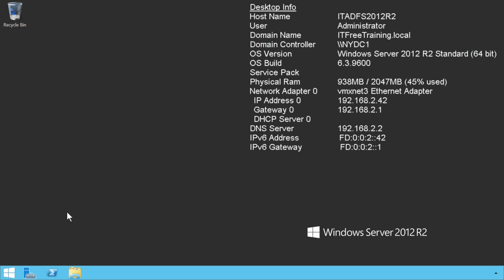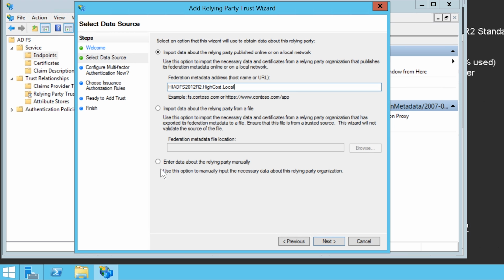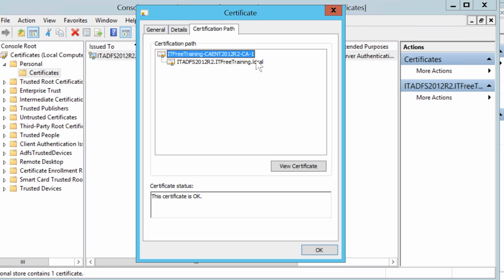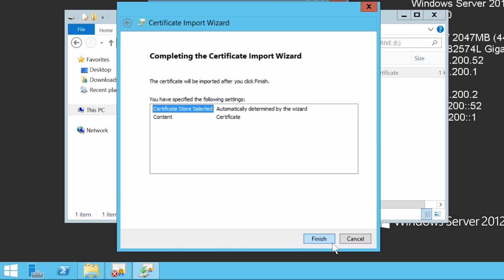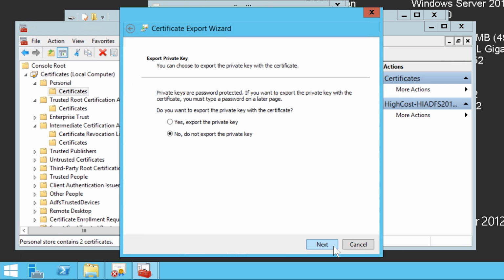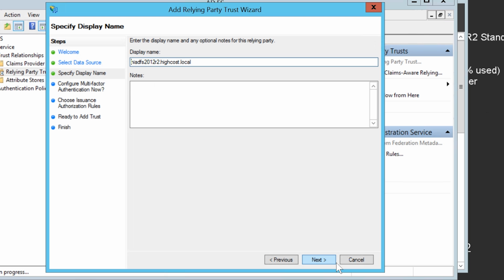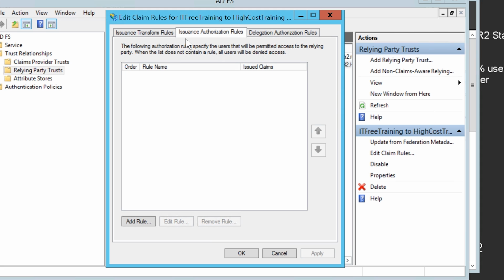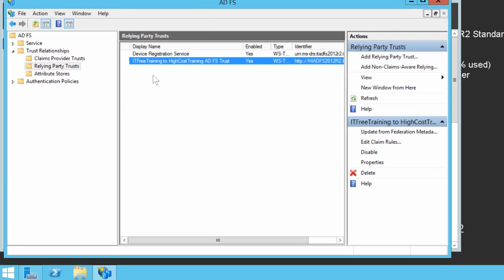AD FS Configuring a Relying Party Trust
This video will look at creating a relying party trust in Active Directory Federation Services. A relying party trust is required in order to create claims that will be used by the resource partner.

This video will create a relying party trust in the ITFreeTraining domain. In the previous videos Active Directory Federation Services and Active Directory Certificate Services were installed. In this video, an Enterprise CA was created which issued a certificate to the Active Directory Federation Server in the ITFreeTraining domain. In the HighCostTraining domain, a standalone certificate service was installed on the same server as the Active Directory Federation Service was installed on. In the previous videos, both servers had Active Directory Federation Services installed and configured. Both networks also have a Domain Controller. The Relying party trust that will be created in the ITFreeTraining domain is essentially the configuration that is created on the ITFreeTraining Active Directory Federation Server. This configuration determines how a claim will be created on that server that will be used in the HighCostTraining domain. For this reason, the relying party trust requires information from the server in order to determine what it expects.

Demonstration of creating a relying party trust
1) Open server manager and from Server Manager select the tools menu and then select the option for "AD FS Management".
2) From AD FS Management, expand down through "Trust Relationship". Right click "Relying Party Trusts" and select the option "Add Relying Party Trust" to start the wizard.
3) Once past the welcome screen, the next screen will ask for information about the other server. The simplest way to obtain this information is to have that server contact the other server to obtain the information. The information can also be exported to a file and imported. As a last resort, the administrator is able to manually enter in this information.
4) The information obtained from the other server is obtained from an XML file. If you expand service and then look in the container EndPoints, under Metadata you will find the information about the server. If you want to export this data, open it in Internet Explorer and save it to a file. This can then be imported in the other server.
5) If you use the option to contact the other server directly to obtain the required information the other server will need to be resolvable. If it is in another company, you can configure DNS forwarding which was done in this video. You could also use the IP Address to connect to the other server.
6) If you obtain an error stating that a secure channel could not be created between the two servers, you will need to export and import the certificate as explained below. In this case the relying party trust is being created and thus HighCostTraining needs the certificate import. In this case both certificates are imported, as in the later video the claims provider trust is created and HighCostTraining needs access to ITFreeTraining in order to do this.
7) On the "Specify Display Name" screen, enter in a meaningful display name so other administrators know what the trust was created for. You also have the option to enter in additional notes about the trust.
8) The wizard gives you the option to configure multi-factor authentication. In this case, the option to do this was not selected.
9) The "Choose Issuance Authorization Rules" determines the default permissions for the trust. The trust can either be by default "allow access" or access can be denied. For better security it is best to deny access, however that will mean that the administrator will have to specify who can use the trust, otherwise the trust cannot be used.
10) The "Ready to add trust" screen will show all the information about the trust. Once next is pressed, the trust will be created.
11) The last screen of the wizard will give you the option to edit the trust after it is created. If you clear this option, the administrator can edit the trust later on.